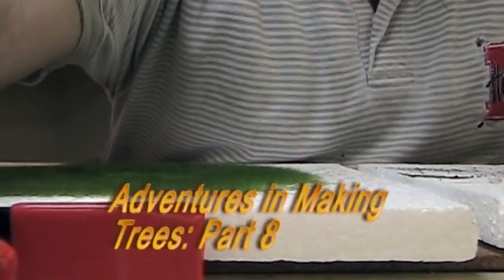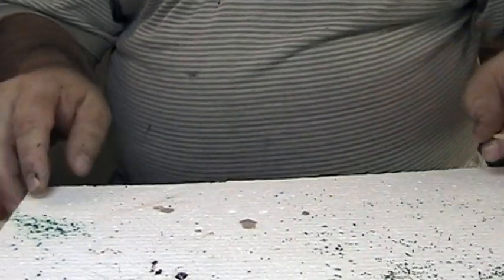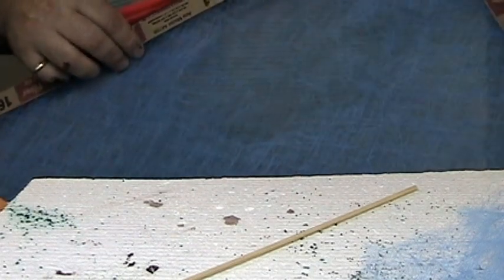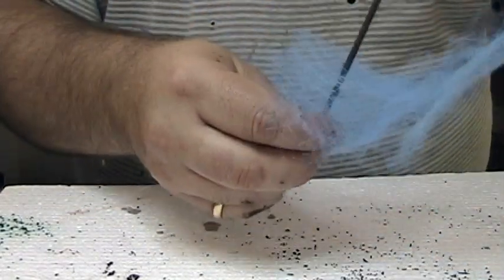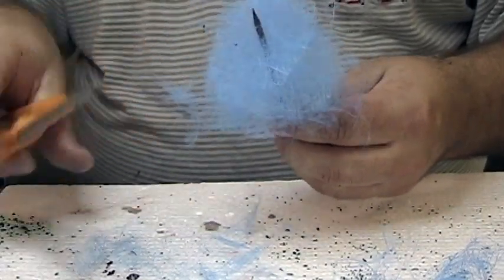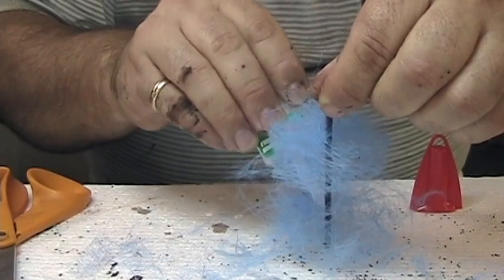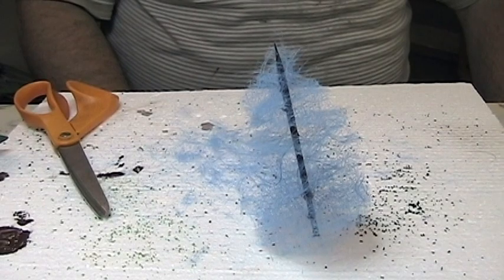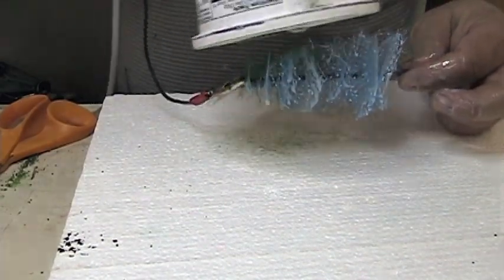Adventures in Making Trees: Part 8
Part 8: In this video I continue to experiment with different methods of making trees to decide which ones I want to use on my Model Railroad.  Here I try making a conifer using static grass and furnace filter material,

Music Notes: The music on this video was recorded using Sonar Home Studio Ver 6.0. The drums and keyboards were played on an M-Audio Keystation 61 ES and/or sequenced in the MIDI Editor. The bass used is an SX Fretless Jazz Clone Modded with Dimarzio J Pickups.